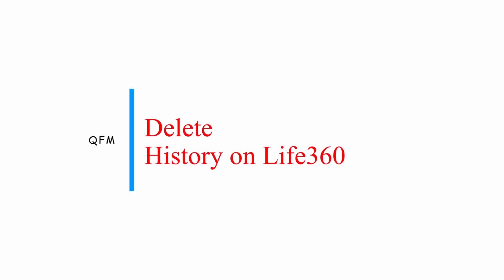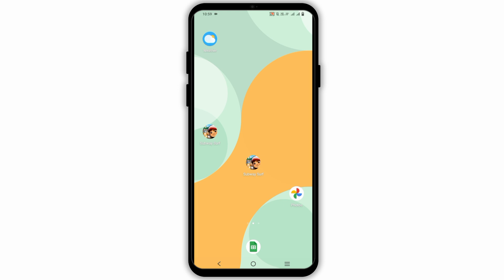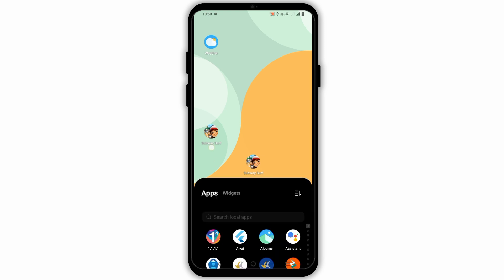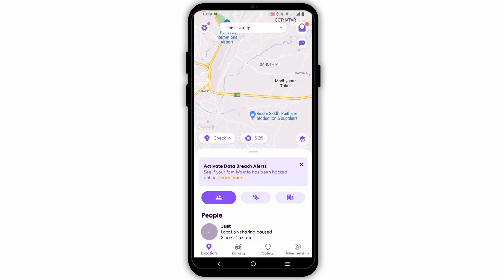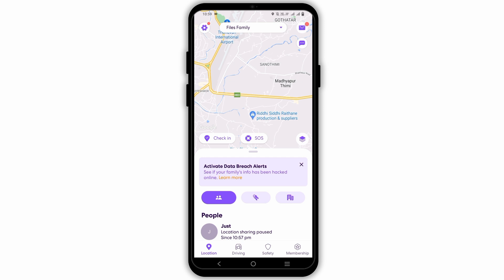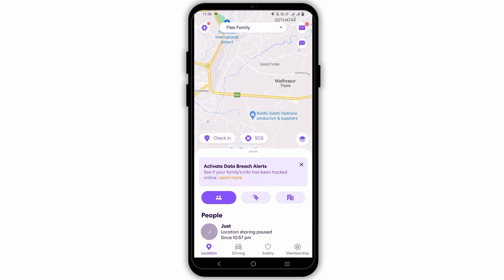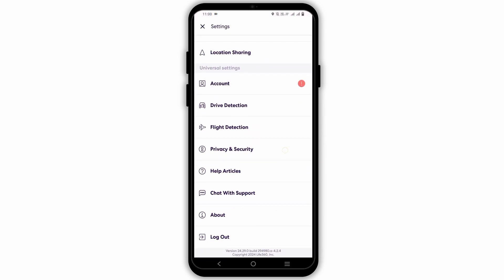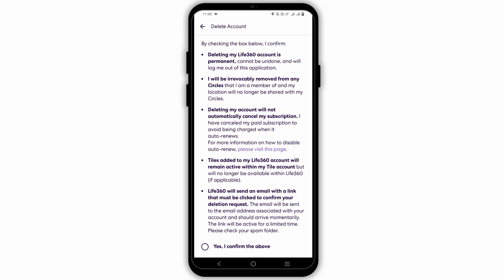How to Delete History on Life360 ! | 2024 Updated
How to Delete History on Life360

Want to clear your history on Life360? Follow this comprehensive guide to easily delete your location history from your Life360 account.

Timestamps:
0:00 - Introduction
0:10 - Deleting History on Life360

Key points covered in the video:
- Explanation of why you might want to delete your location history on Life360.
- Step-by-step instructions on how to clear your history from the Life360 app.
- Tips on managing your history settings and privacy preferences.
- How to ensure your changes are properly applied and updated.
- Troubleshooting common issues related to deleting history.